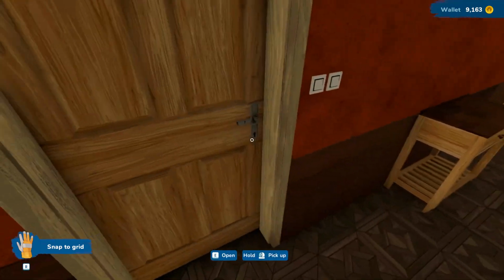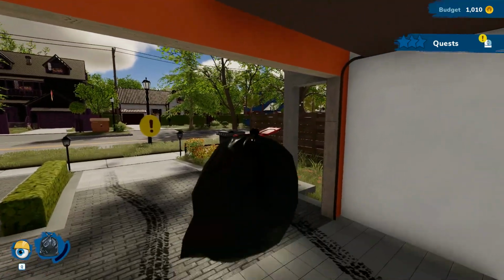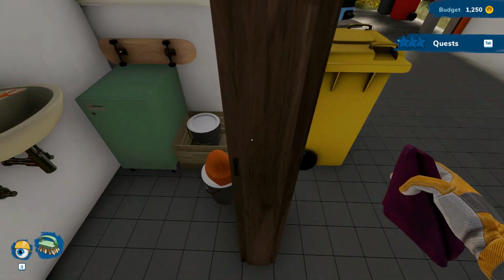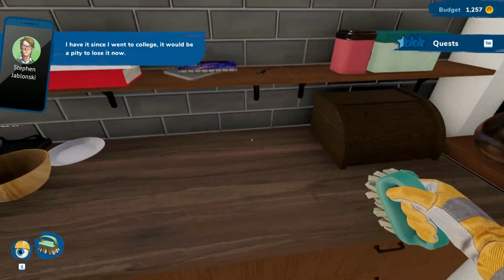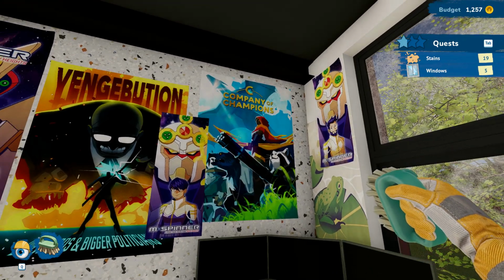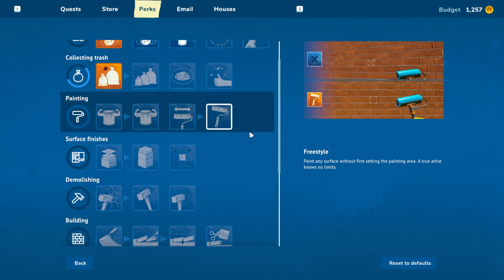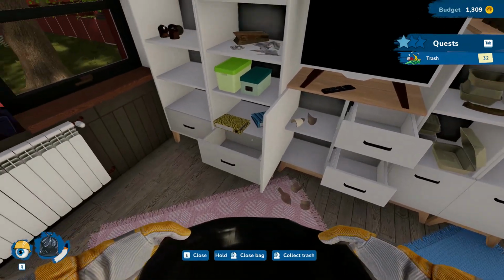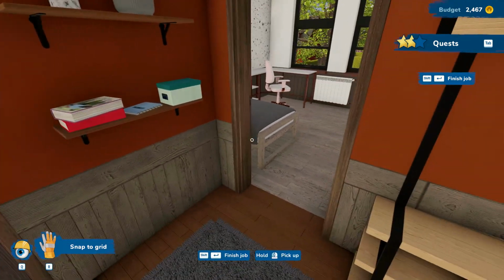House Flipper 2 - Ep 3: Cleaning a Crime Scene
In this episode, we switch it up and move to one mission/activity per video to avoid obscenely long videos in the future. We head into Stephen's house and discover he's actually hired me to be his Trauma Cleaner... twenty bucks is twenty bucks, right?